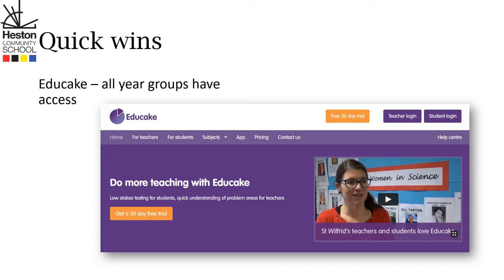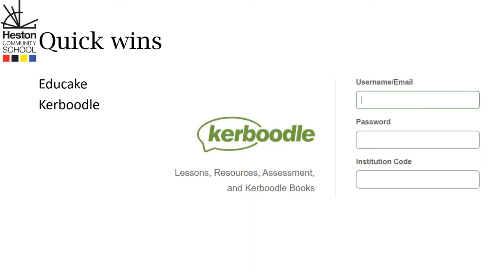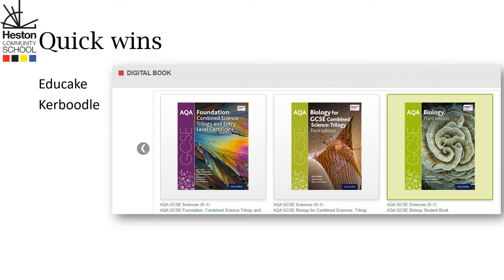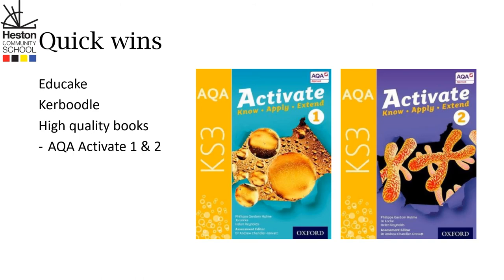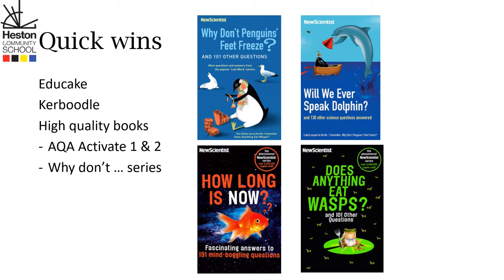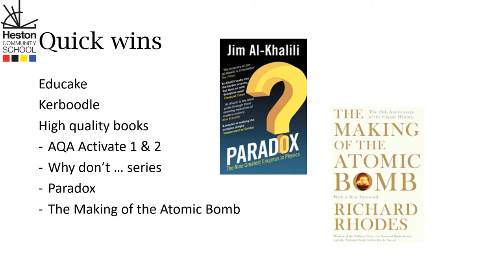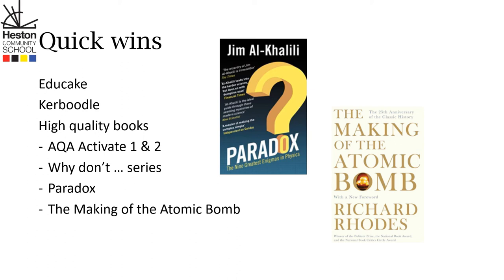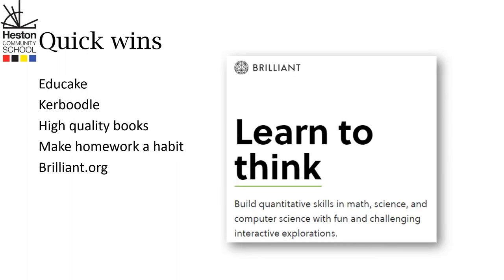MA Workshop Science